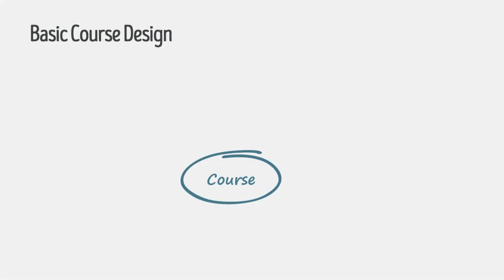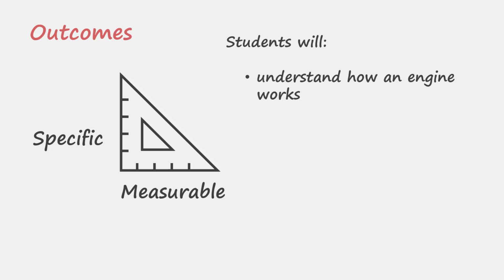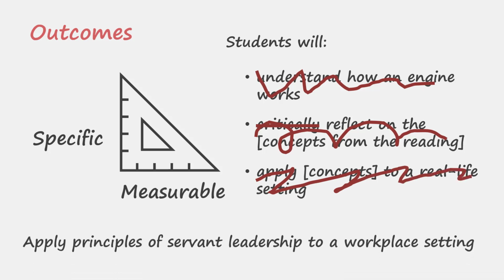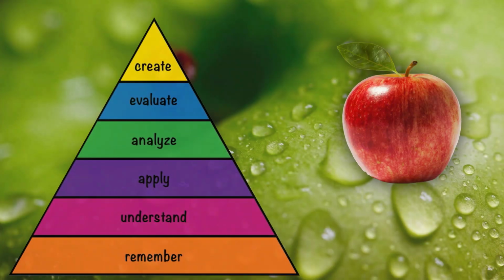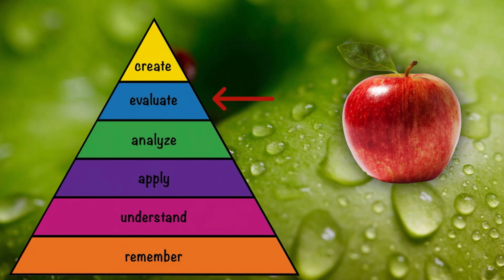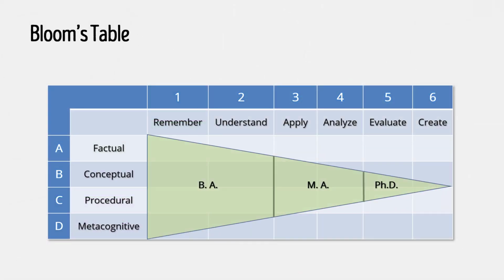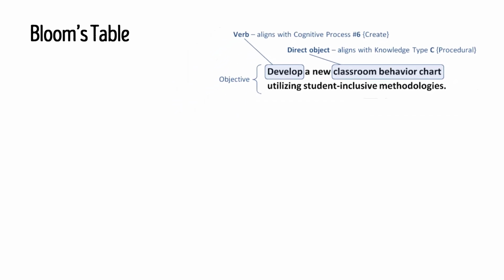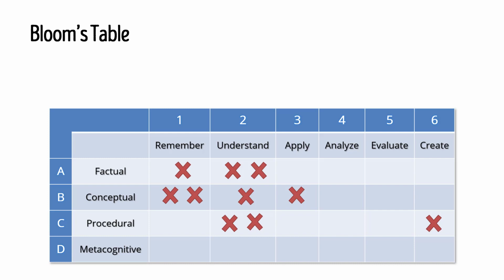How to write measurable learning outcomes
Our course outcomes are goals developed to support our program departments and institutional mission and purpose.  Well-defined and measurable outcomes are important in providing a clear focus and direction for teaching and learning.

Basic course design - 0:17
Specific and Measurable Outcomes - 1:49
Bloom’s Taxonomy (Behaviors) - 4:33
Applying Bloom's to the exploration of an apple - 5:29
Bloom’s Table - 9:58

Course outcomes and assessments are fundamental components of course design as we answer the questions:

What are we trying to get students to do?
How well are they able to do it?

A well-written outcome will actually serve as a blueprint to establish the optimal type and scope of assessments in a course or module.  While an ideal component of education is that students "learn" core concepts, learning outcomes focus exclusively on a student's ability to demonstrate knowledge, skills, and abilities.  Thus learning outcomes do not measure knowledge and understanding - they measure learning behaviors and demonstration of course content mastery.